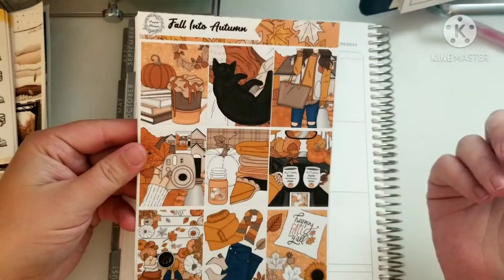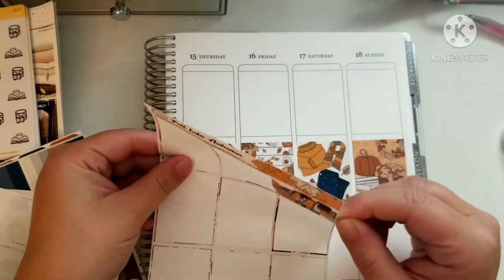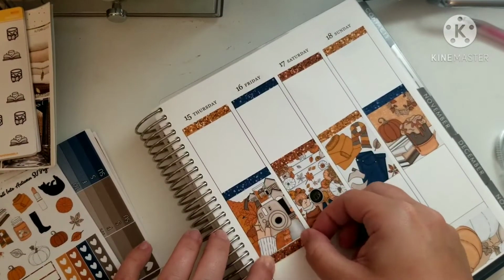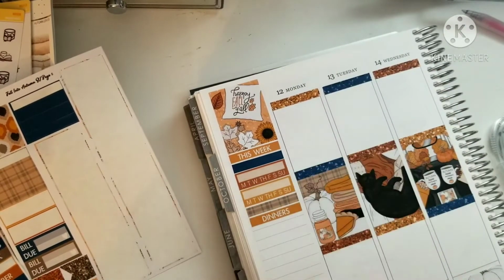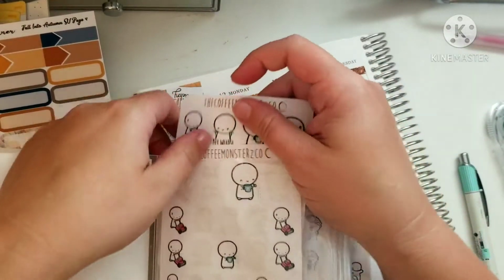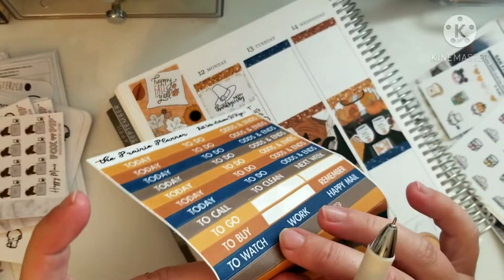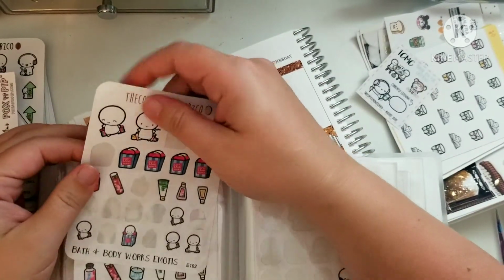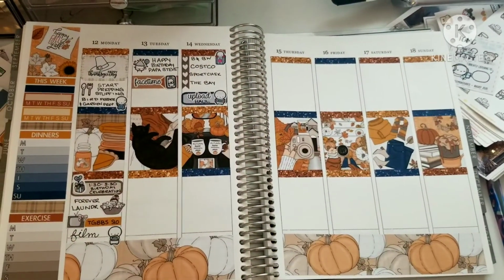Plan With Me feat: The Prairie Planner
Shops Used:

The Prairie Planner
Sweet Tea Sticker Co
Paper and Milk